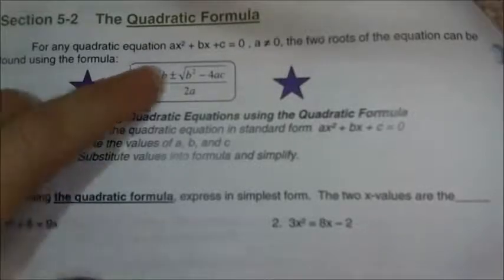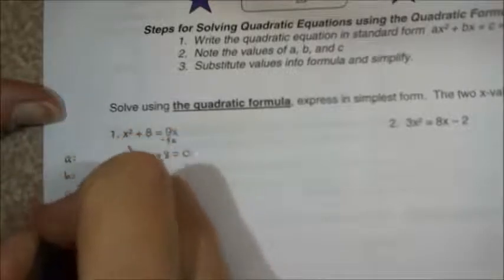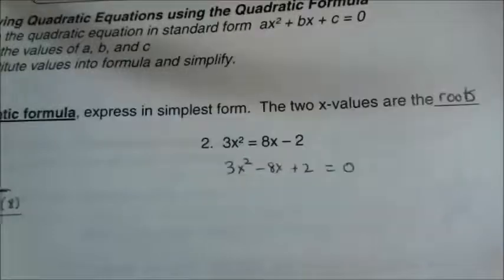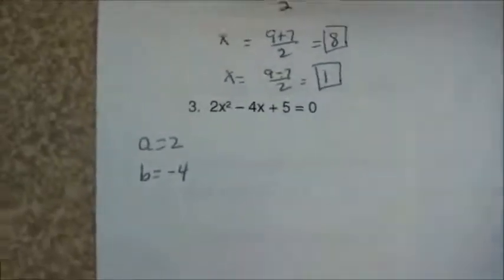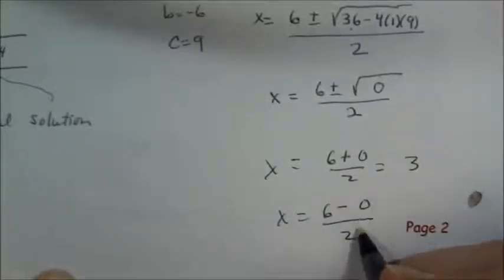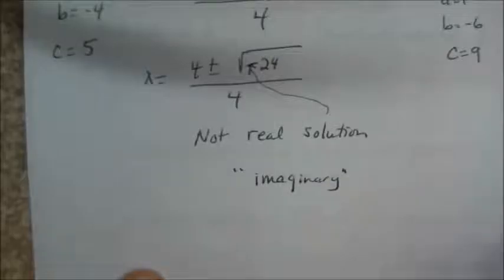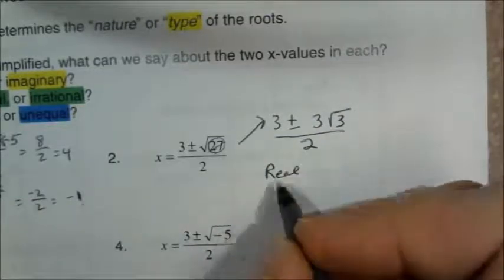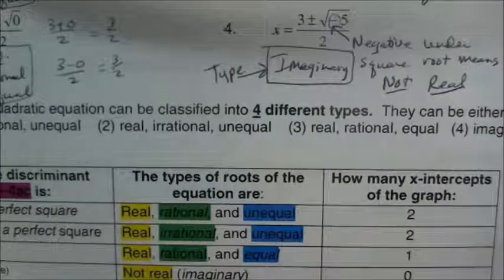Alg2 Ch 5 2 Quadratic Formula and 5 3 Discriminant